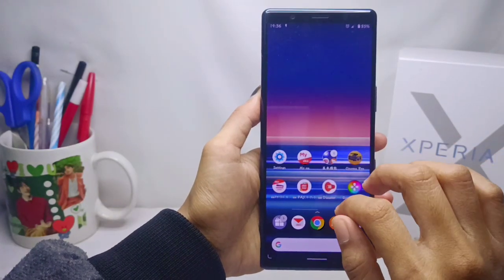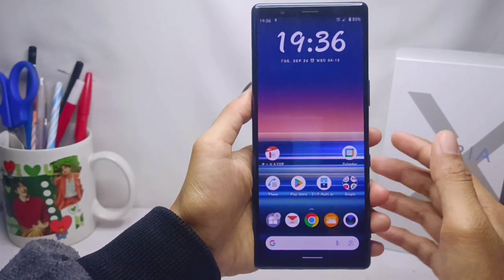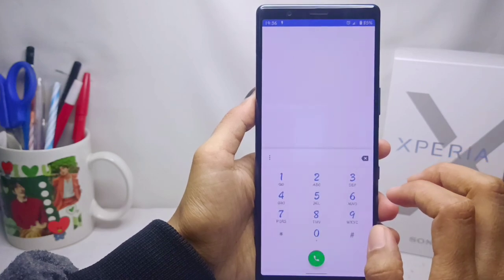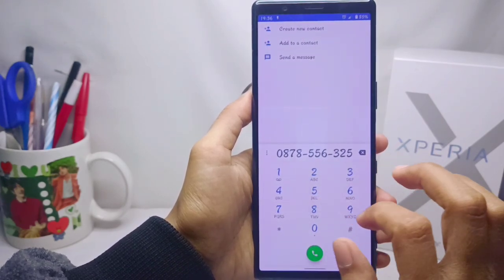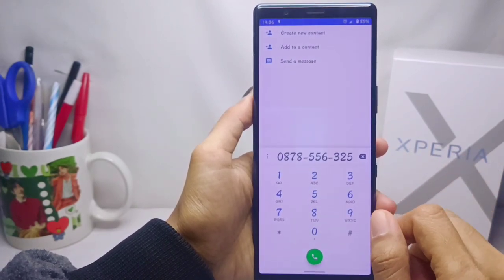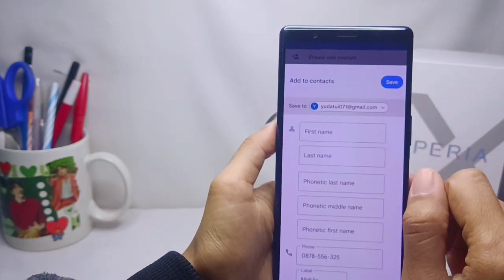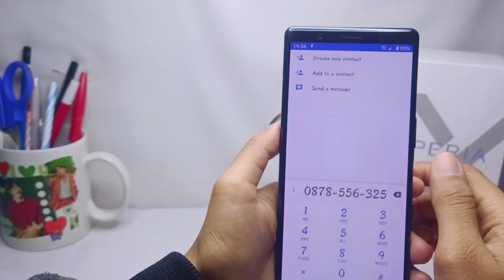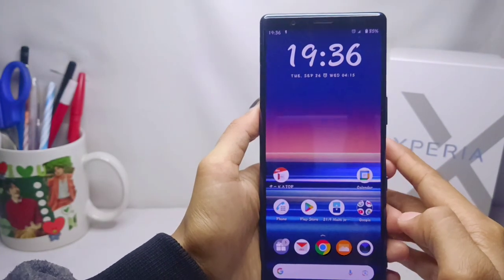How To Save Contacts To Google Account Sony Xperia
This video is relevant to the search:
sony xperia
save contacts to google account sony xperia
save contacts to google account.